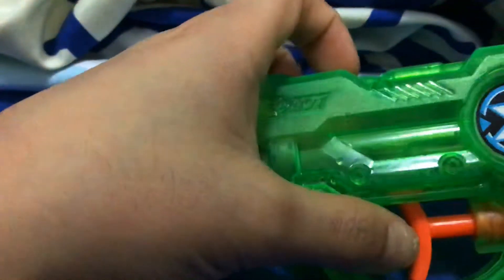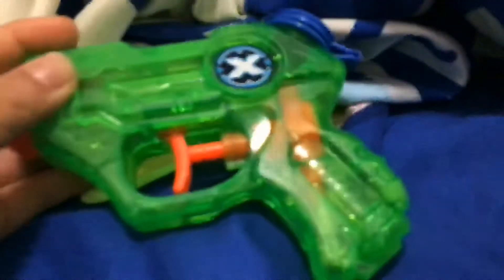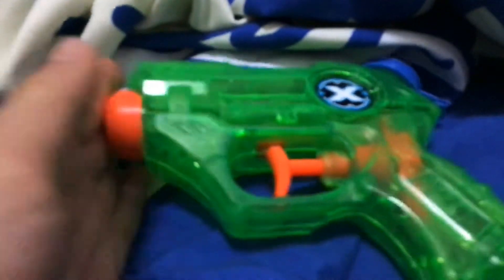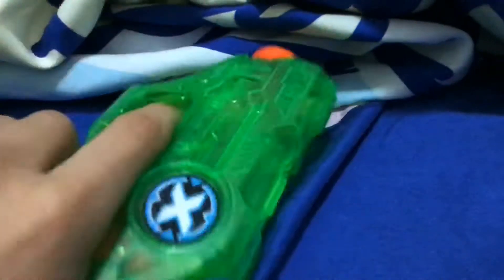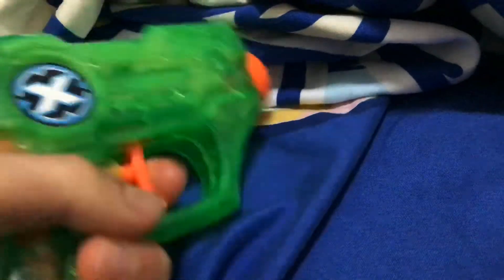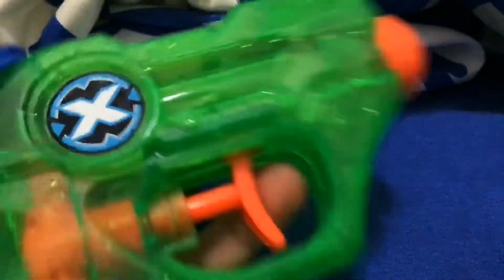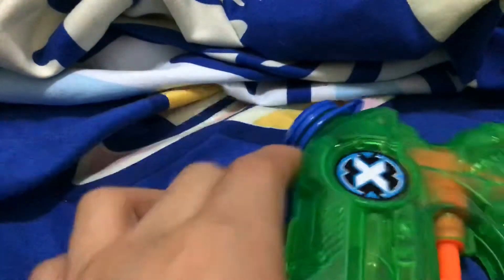Super soaker gun